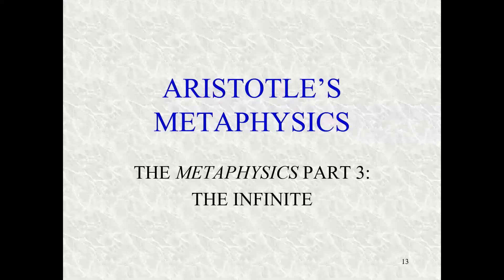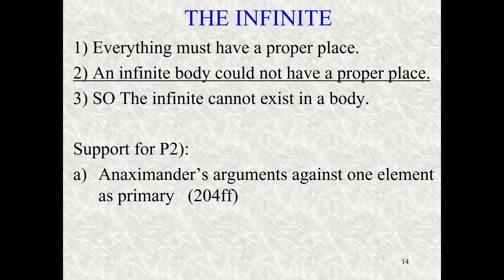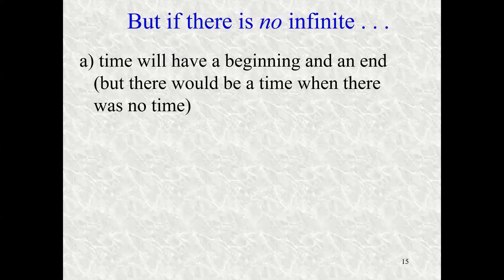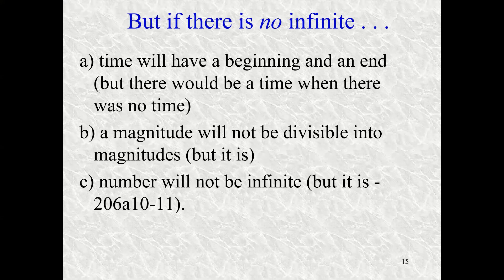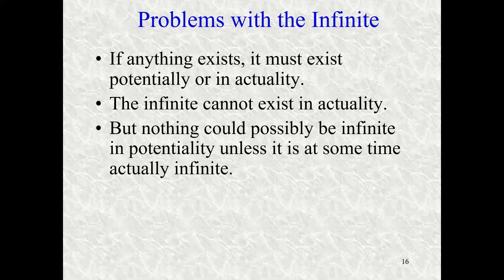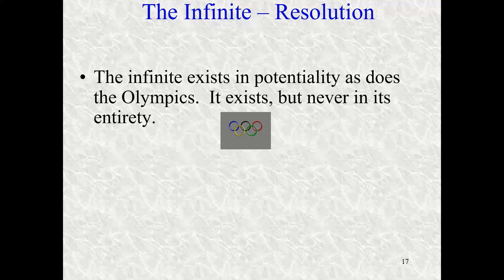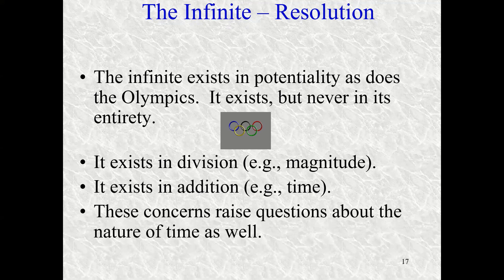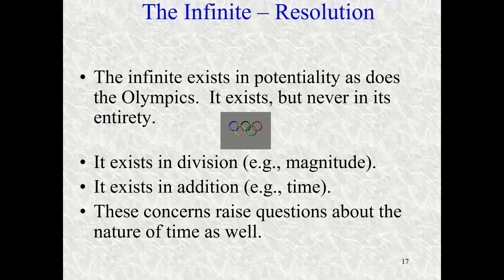Aristotle's Metaphysics Part 3 The Infinite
I describe Aristotle's works addressing the infinite, from both the Physics and the Metaphysics. He raises a problem with the infinite (the argument I describe is NOT intended as a valid deductive argument), and explores a proposed solution: one can think of the infinite as existing by division or by addition. This distinction addresses some of the challenges raised by Zeno's paradoxes.  See Part 4 on the unmoved mover